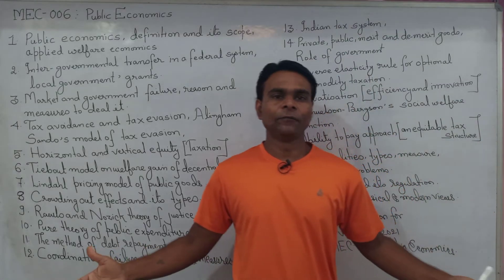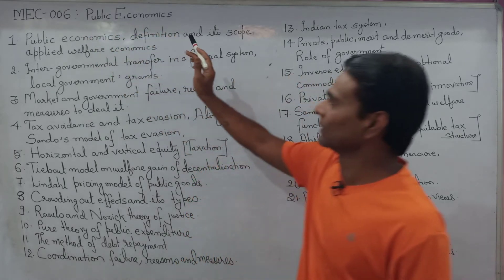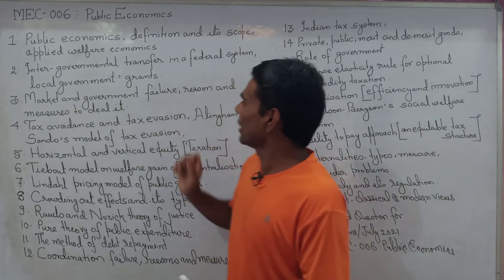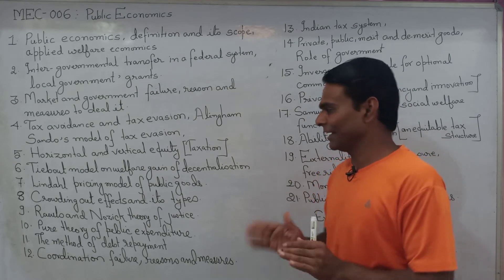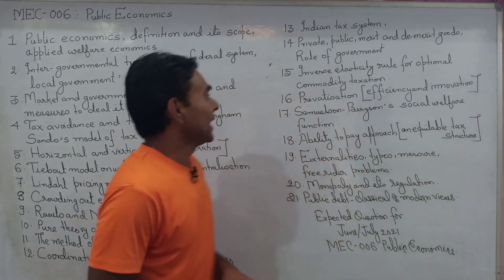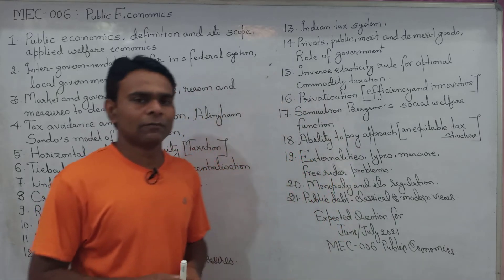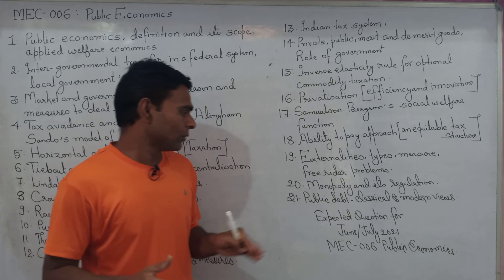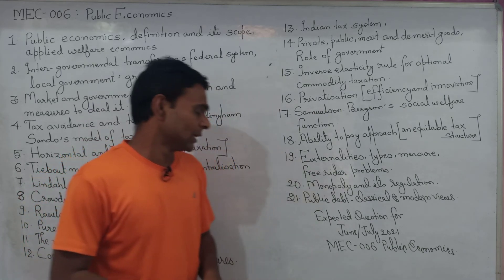Expected VVI Questions June/July 21#MEC-006:Public Economics#IGNOU MA ECONOMICS#English Version#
Under this video I have presented a easy comprehensive and complete  Discussion for expected VVI Questions June/ July 21 IGNOU MA ECONOMICS First Year Examination For Course Code MEC-006 Public Economics

Thanks 😊.